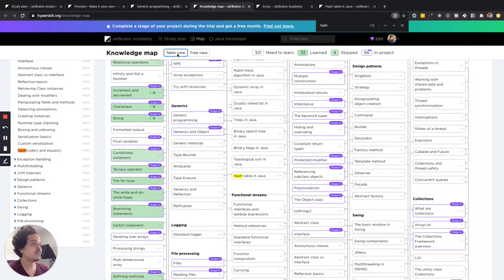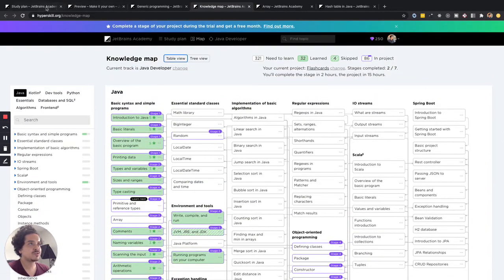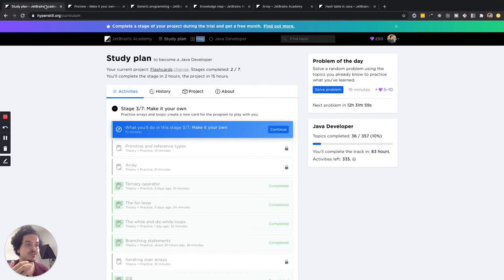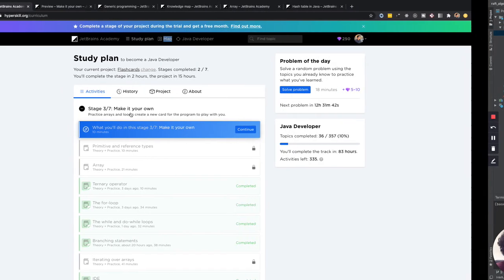One of the tools I'm using to learn Java | JetBrains Academy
cool platform to learn